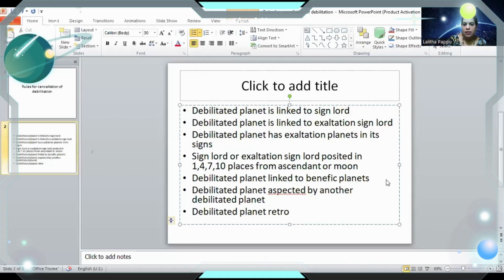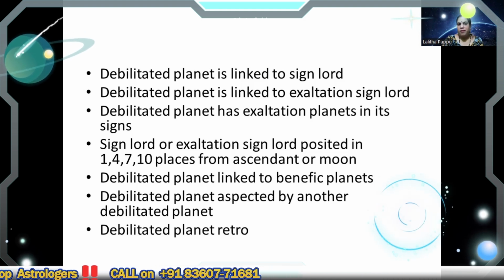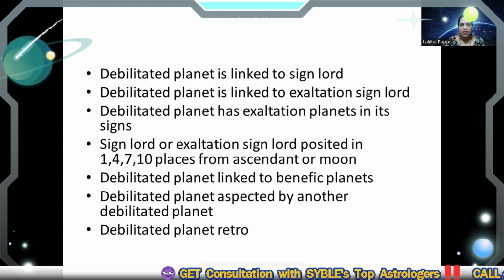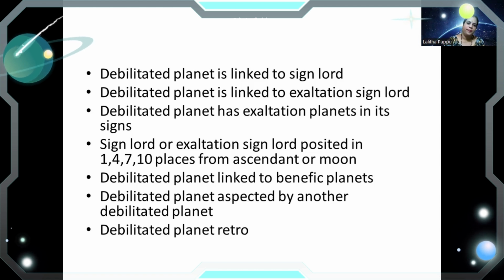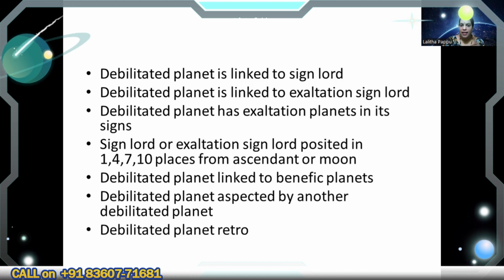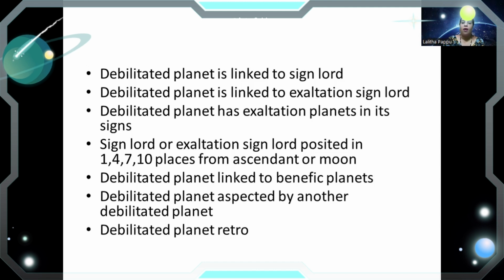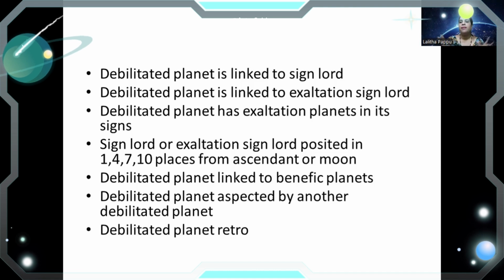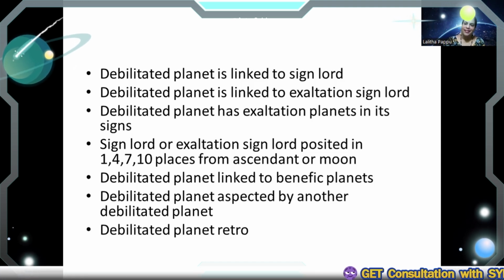Debilitationin your🤐 Kundli: नीच ग्रह - Debilitated Planet results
Know more about debilitated planet results

Debilitation is no tension